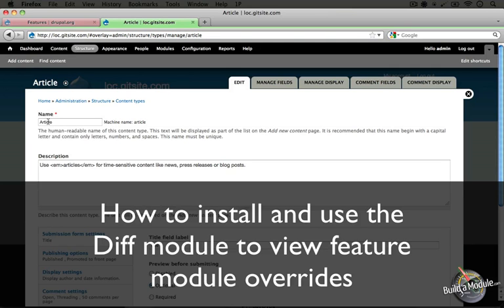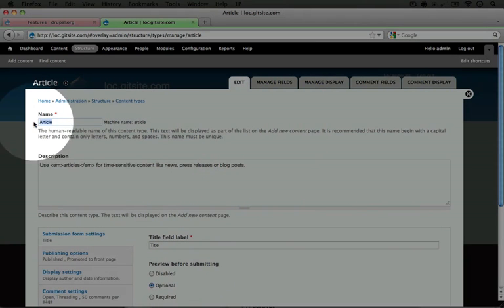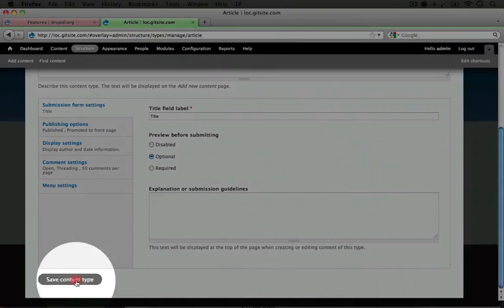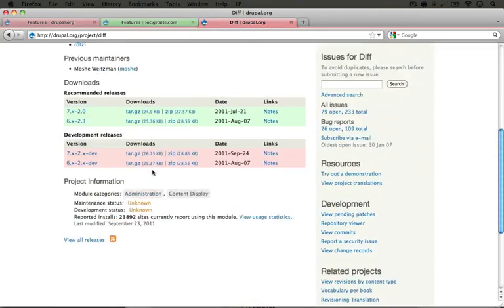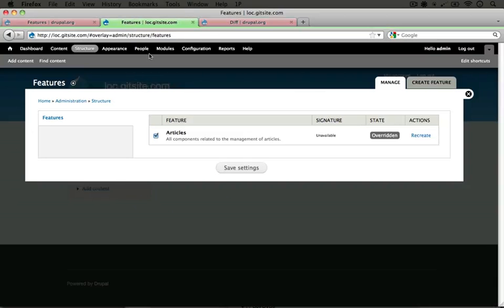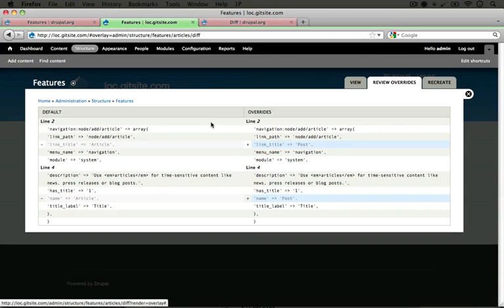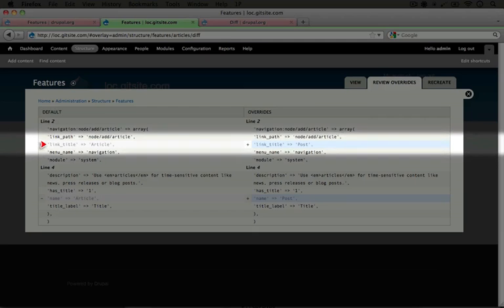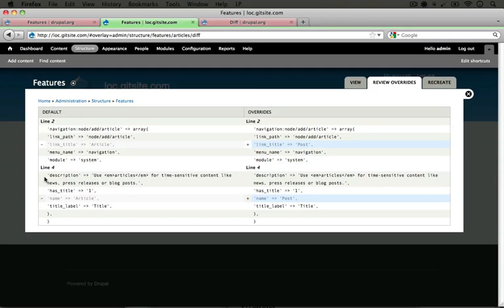65. How to install and use the Diff module to view feature module overrides (a Drupal how-to)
There are currently 5 collections available, including:

Here's a short excerpt from the video: "In this section we're going to do what we did before, which was change the article content type to Post; but instead of reverting our change immediately through the Features interface, we're going to take a look at a couple of other tools to look at those changes. First, we are going to use the Diff module in order to look at differences between the database and code using the Drupal user interface; and secondly, we're going to look at the differences using a Diff tool inside of Git by first add..."